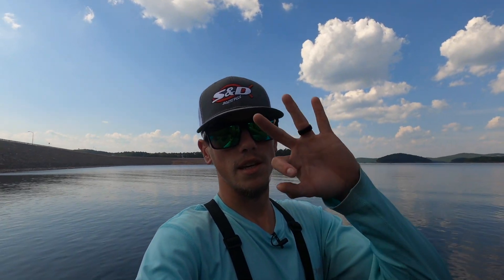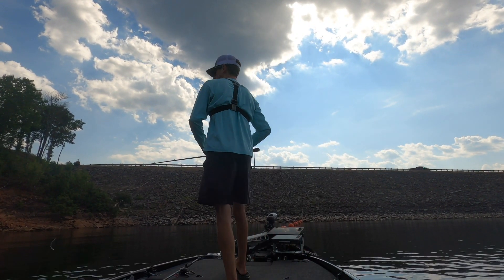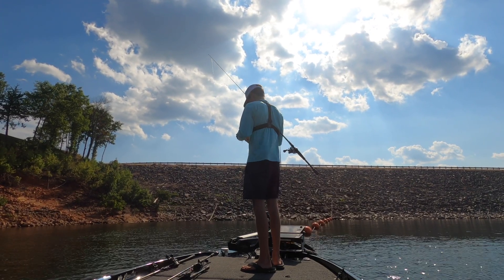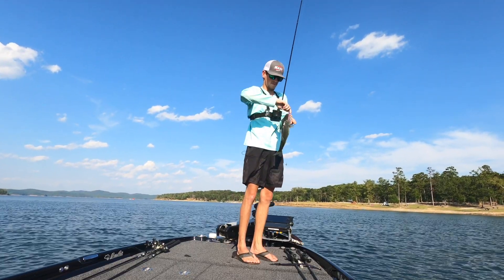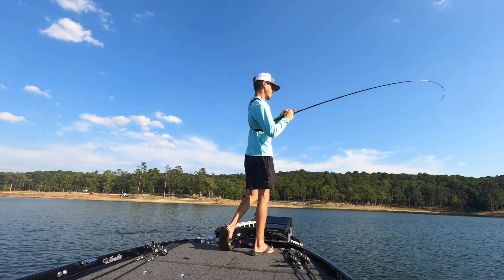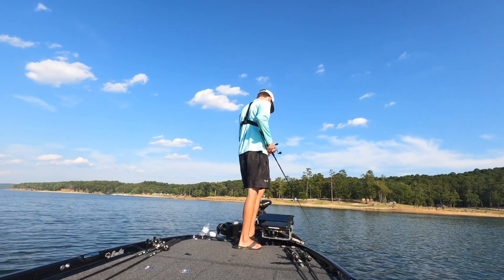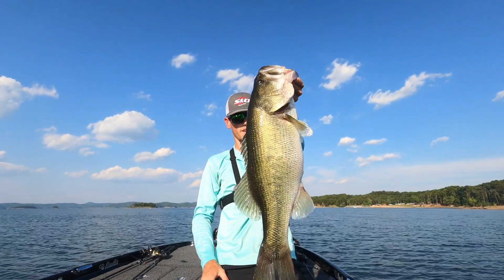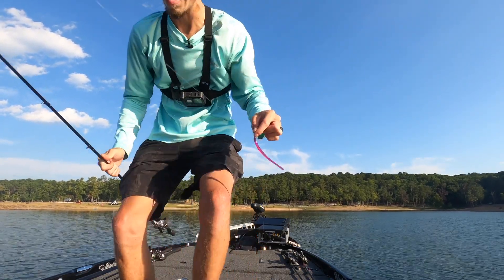Dog days of SUMMER catching GIANT bass!!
In todays video i show yall my 3 favorite lures for the dog days of summer and one of them did WORK!

DICSCOUNT CODES!

Wanna Book A Trip??